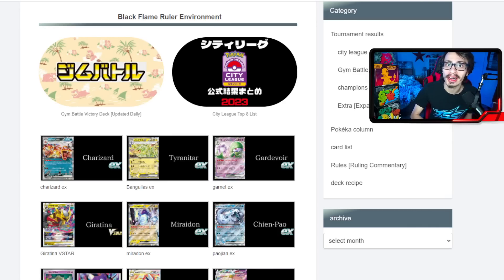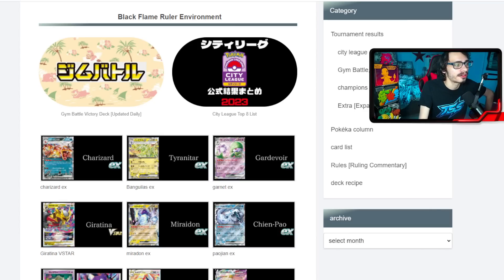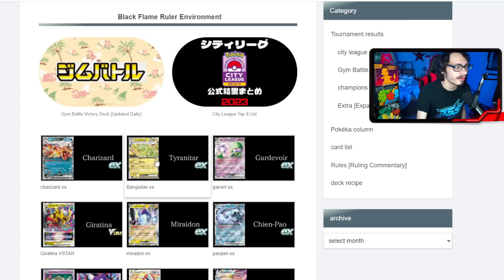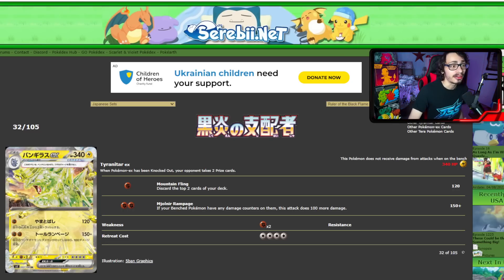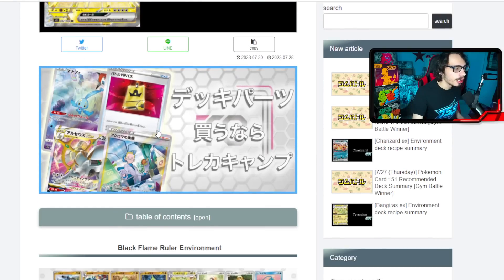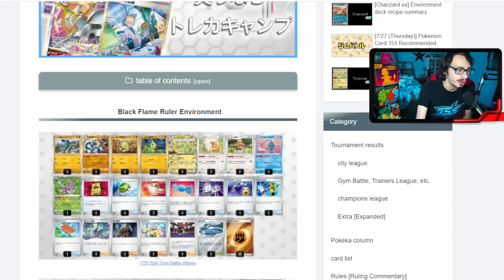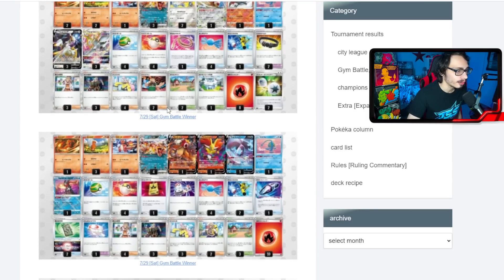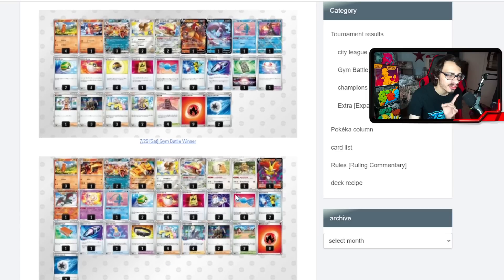*EARLY* Charizard ex & Tyranitar ex Decklists!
In today’s video I look at some early Charizard ex & Tyranitar ex deck lists from Japan!